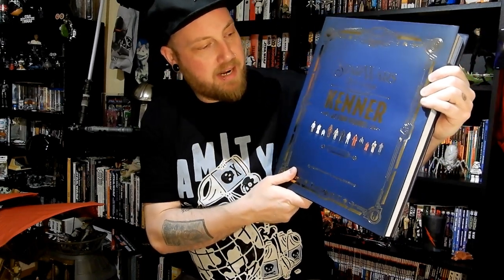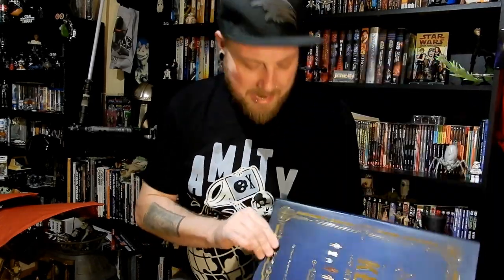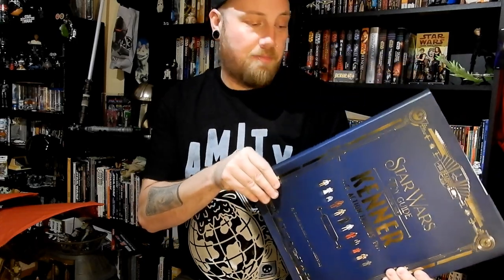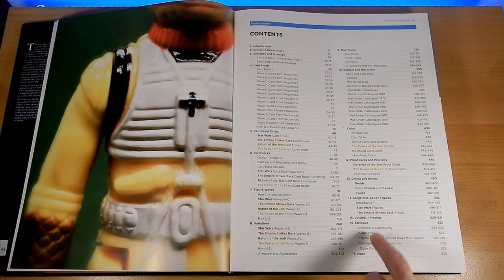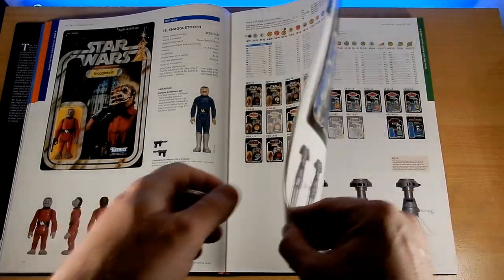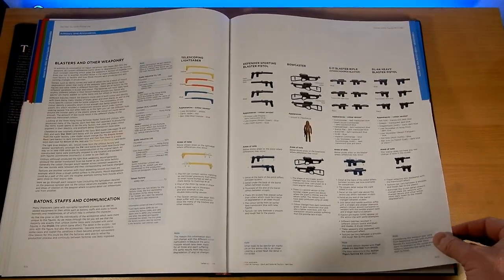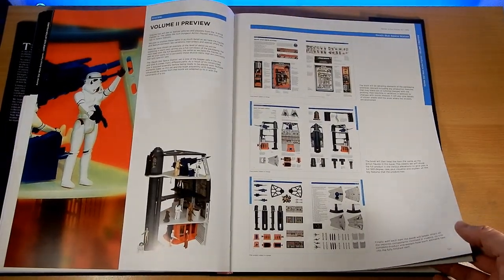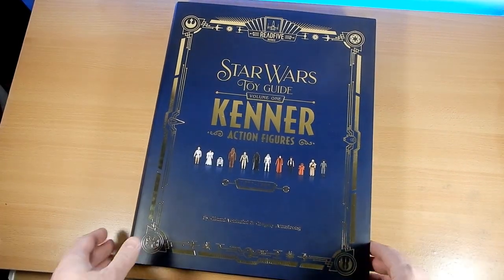STAR WARS TOY GUIDE - KENNER ACTION FIGURES by READ FIVE DESIGNS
CHECK OUT READFIVE.CO.UK

Huge thanks to ED FIVE!